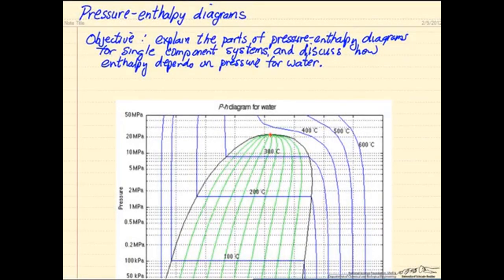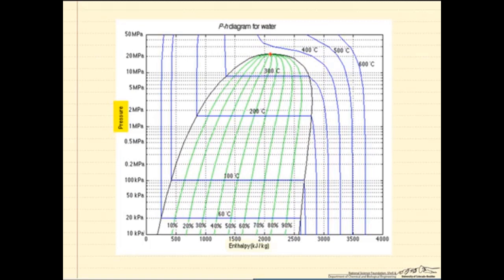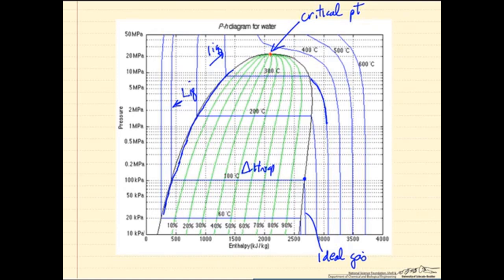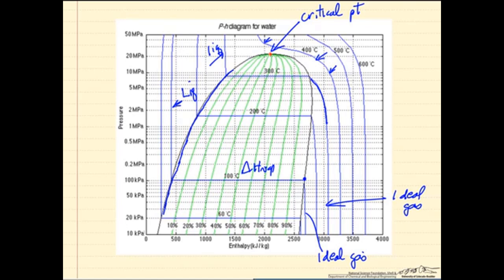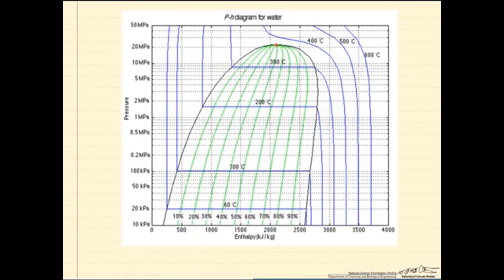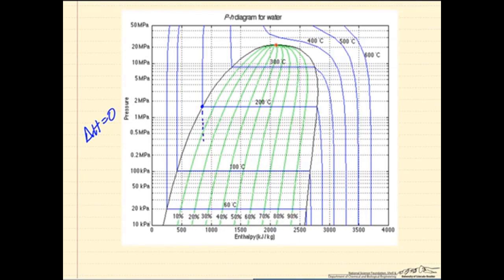Pressure-Enthalpy Diagram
Explains parts of the pressure-enthalpy diagram for a single-component system and discusses how enthalpy depends on pressure for water. Made by faculty at the University of Colorado Boulder, Department of Chemical and Biological Engineering. Reviewed by faculty from other academic institutions. Organized by textbook